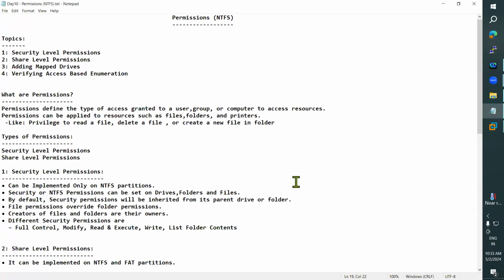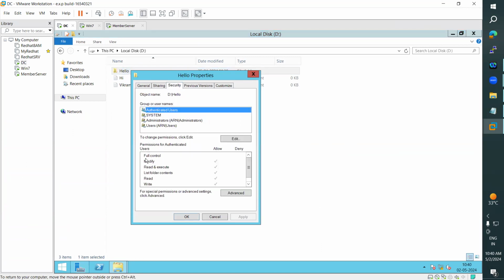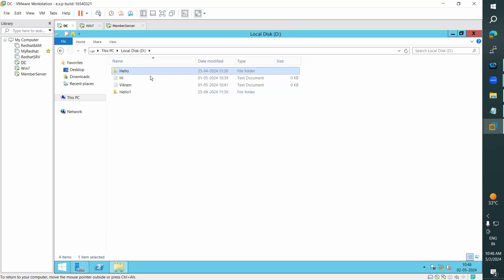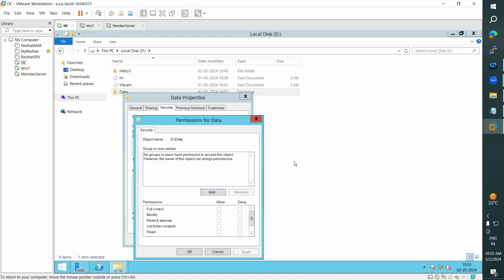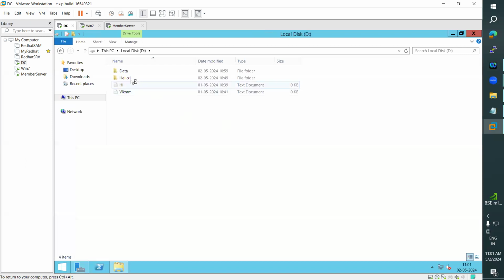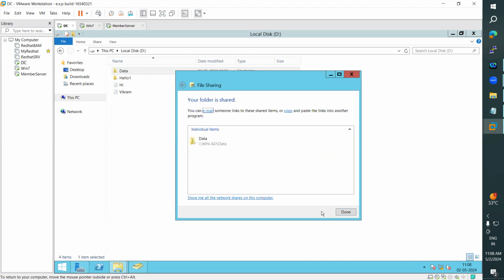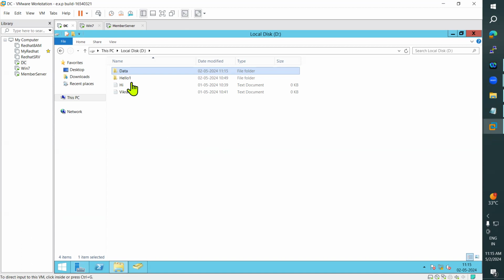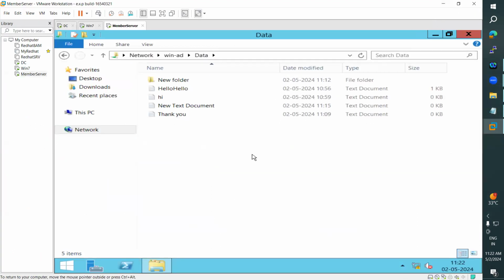Your NTFS Permissions Are Broken | Here's Why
Permissions (NTFS):

Topics:
1: Security Level Permissions
2: Share Level Permissions
3: Adding Mapped Drives
4: Verifying Access Based Enumeration

What are Permissions?
Permissions define the type of access granted to a user,group, or computer to access resources.
Permissions can be applied to resources such as files,folders, and printers.
 -Like: Privilege to read a file, delete a file , or create a new file in folder

Types of Permissions:
Security Level Permissions
Share Level Permissions

1: Security Level Permissions:
• Can be Implemented Only on NTFS partitions.
• Security or NTFS Permissions can be set on Drives,Folders and Files.
• By default, Security permissions will be inherited from its parent drive or folder.
• File permissions override folder permissions.
• Creators of files and folders are their owners.
• Different Security Permissions are
  – Full Control, Modify, Read & Execute, Write, List Folder Contents

2: Share Level Permissions:
• It can be implemented on NTFS and FAT partitions.

• It can be set on Drives and Shared Folders but not files.

• What are shared folders?
 – Shared folders can be accessed from network.
 – When you copy or move a shared folder, the folder will no longer be shared.
 – To hide a shared folder, include a $ after the name of the shared folder & users access hidden shared folders by typing the UNC path.

• Different Share Permissions are
  – Read, Read/Write.

Effects on NTFS Permissions when Copying or moving files and folders:

When you copy files and folders within the same partition or
different partition they inherit the permissions of the
destination folder.

• When you move files and folders to a different partition, they
inherit the permissions of the destination folder

• When you move files and folders within the same partition,
they retain their previous permissions.

3: Adding Mapped Drives
Mapping a drive simply means to connect a local drive with a specially allocated shared directory or folder on another computer. After a drive has been mapped, you can access the shared resource and treat it as if it’s located locally on your own computer.

4: Access Based Enumeration:
• Access Based Enumeration displays only the files and
folders that a user has permissions to access.

• If a user does not have read permissions for a folder,
windows hides the folder from the users view

5: verify Based Enumeration

Note :- Enumeration permissions has to verify from remote machine using UNC Path

NTFS Permissions: Complete Guide to Securing Windows Files and Folders
NTFS permissions
Windows file permissions
Securing NTFS folders
NTFS security settings
NTFS permissions tutorial
NTFS file system
Folder security in Windows
Advanced NTFS permissions
NTFS access control